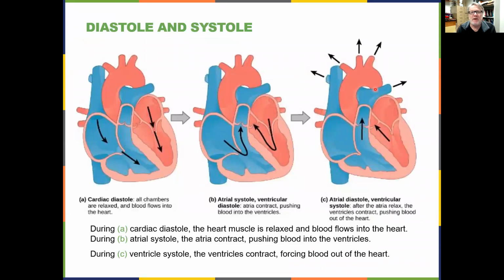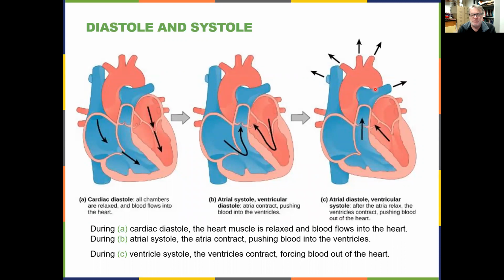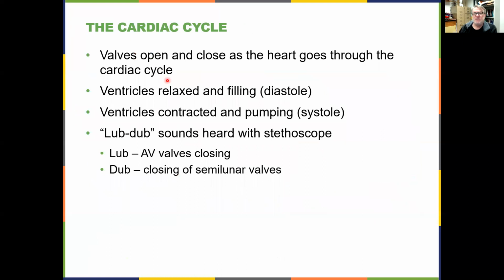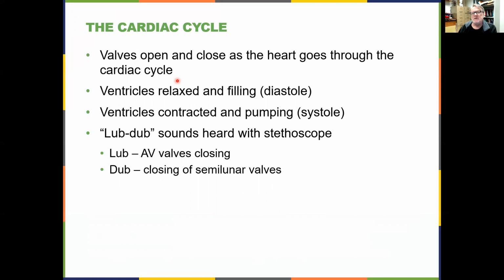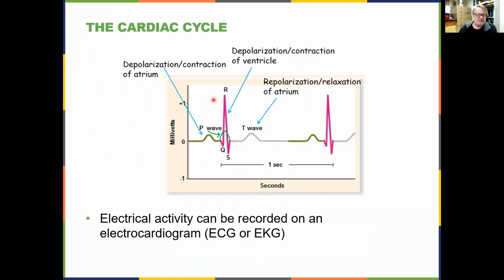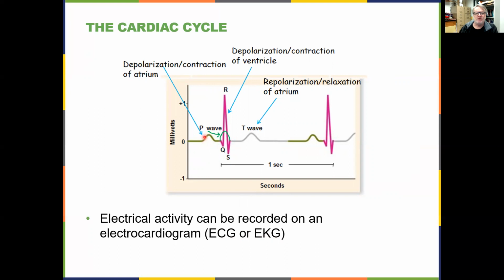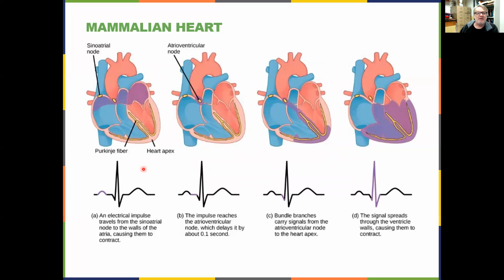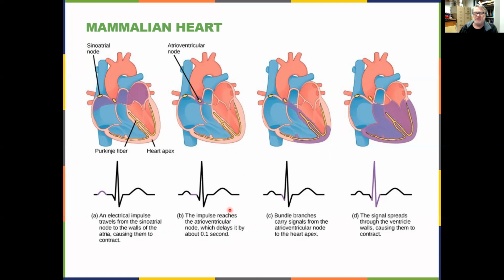Bio 122 Video 25 Cardiac Cycle